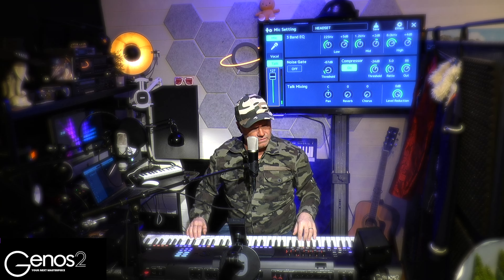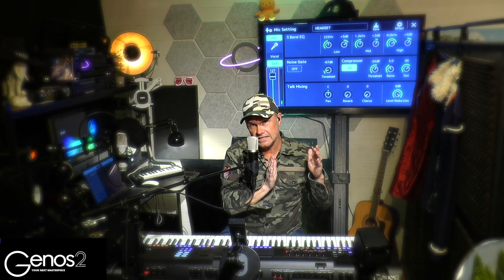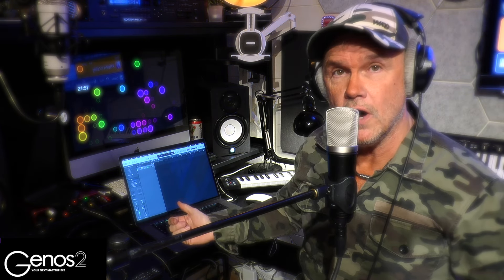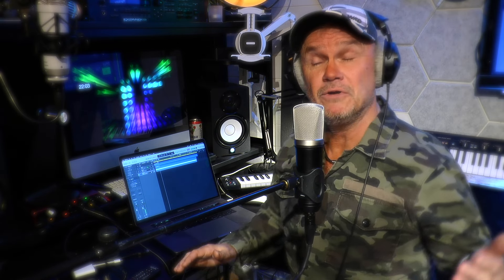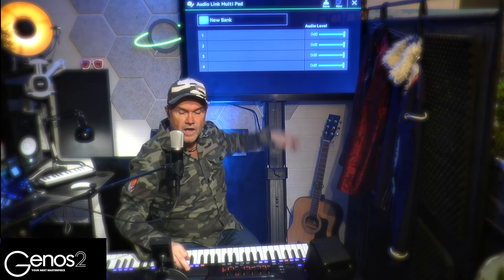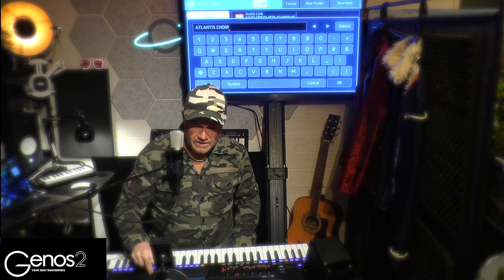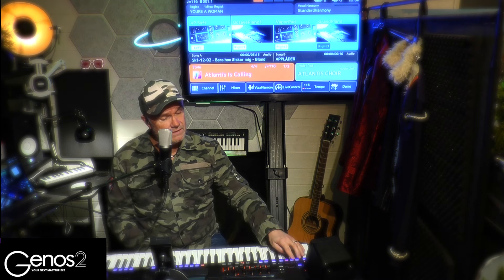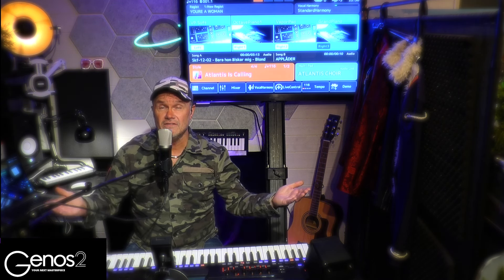YAMAHA AUDIOLINK MULTIPAD GENOS2 GENOS, SX-900, ARRANGER KEYBOARD DEMONSTRATED BY DANNE MACHMAR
THE YAMAHA AUDIOLINK EXPLAINED BY DANNE MACHMAR ON GENOS2, GENOS AND SX-900 KEYBOARD ARRANGER AND WHY AN UPDATE IS IMPORTANT, ATLANTIS IS CALLING BY MODERN TALKING RECORDED CHORUS AUDIO LINK